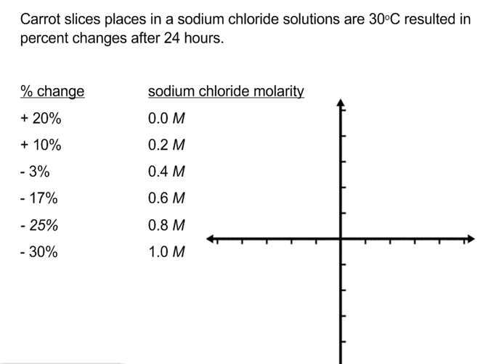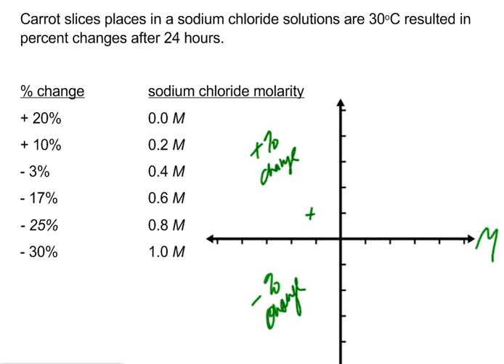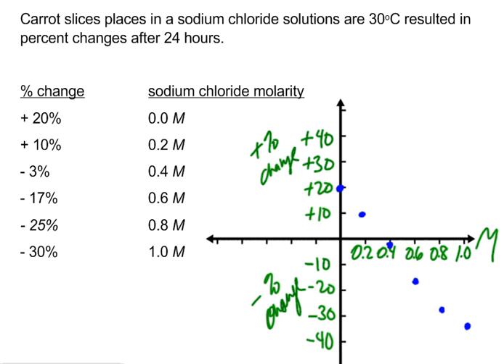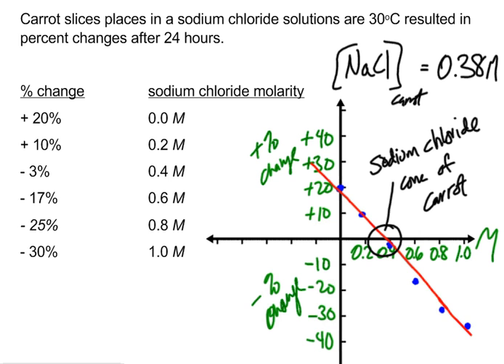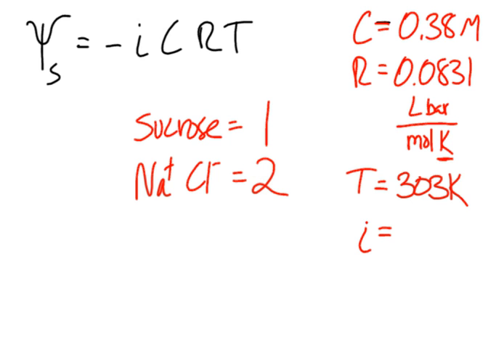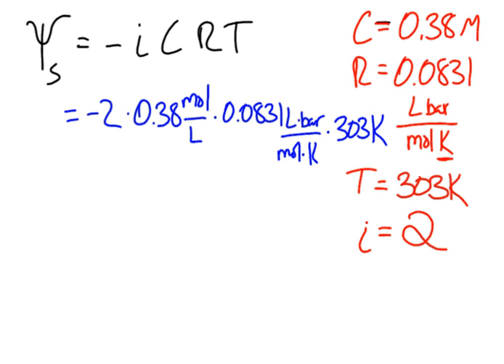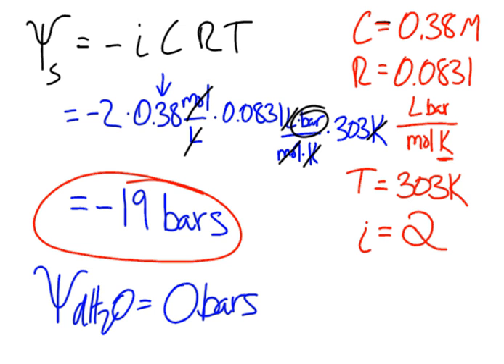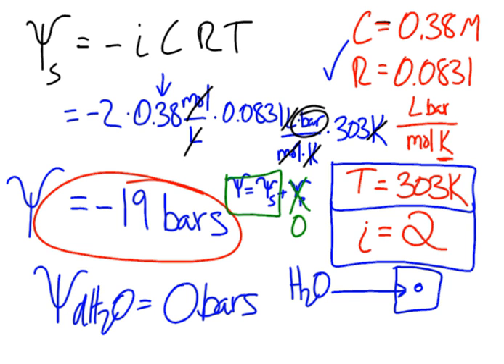WaterPotential Example Problem